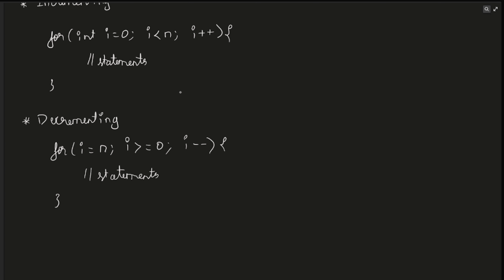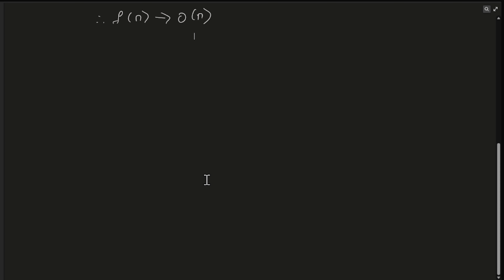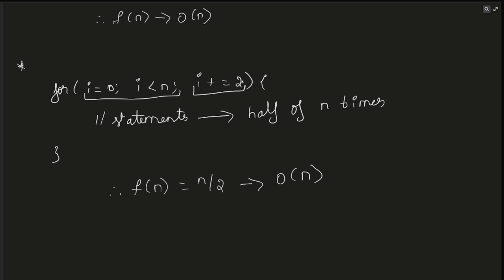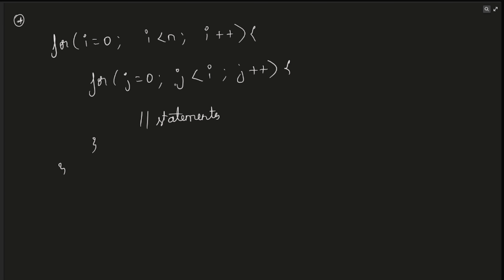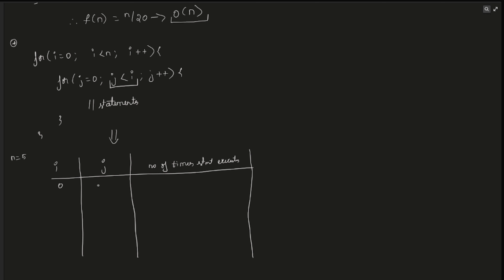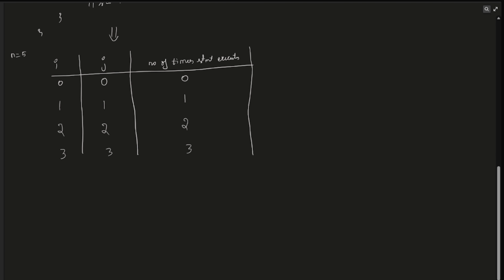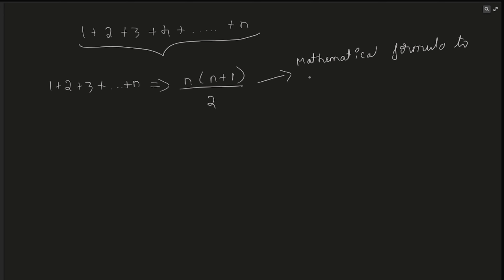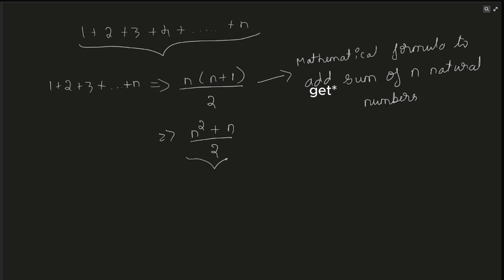Understanding Time Complexity with Examples | O(n) and O(n²) Made Easy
In this video, we will understand Time Complexity with practical examples in a simple and beginner-friendly way.

📌 In this video, you will learn:
• Time complexity of a single for loop → O(n)
• Time complexity of nested loops → O(n²)
• How loops affect algorithm performance
• Time complexity of increment for loop
• Time complexity of decrement for loop
• Step-by-step analysis using examples